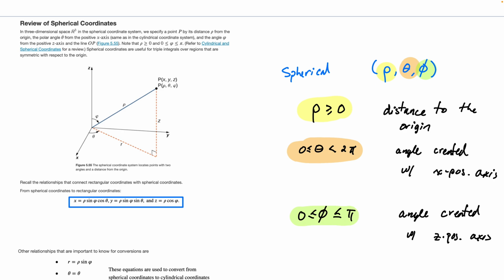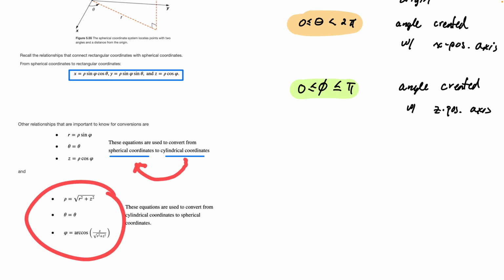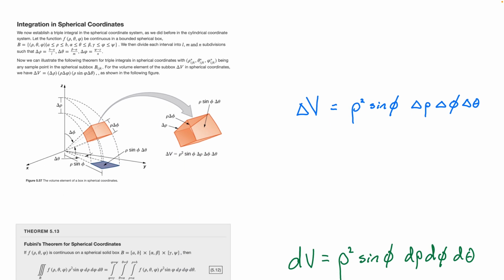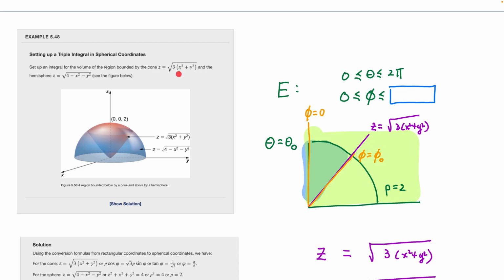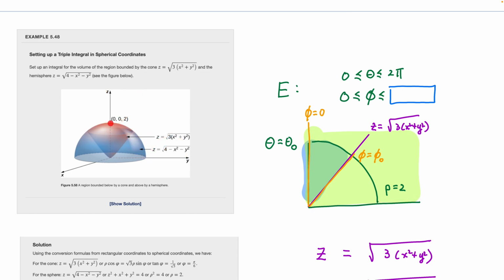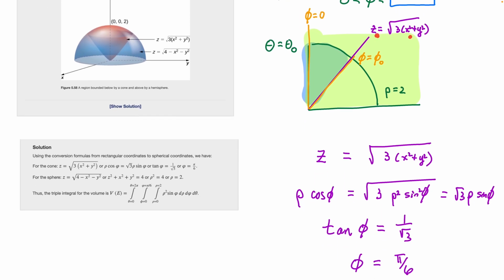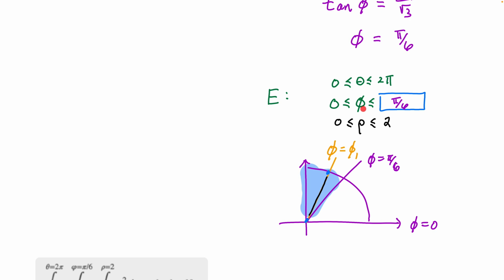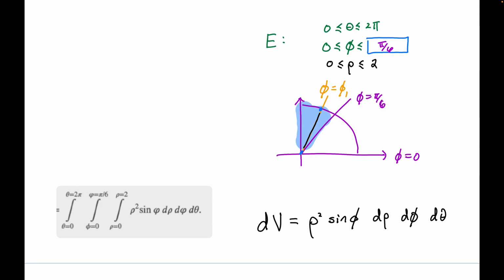3C 5 5 Spherical